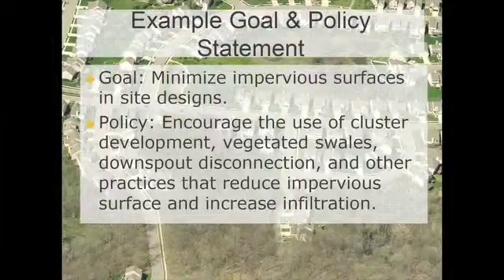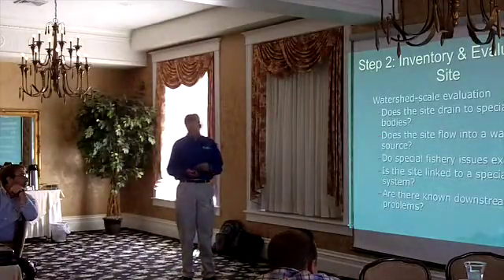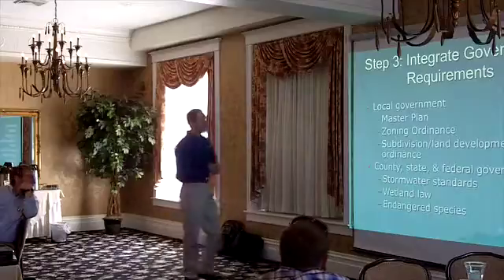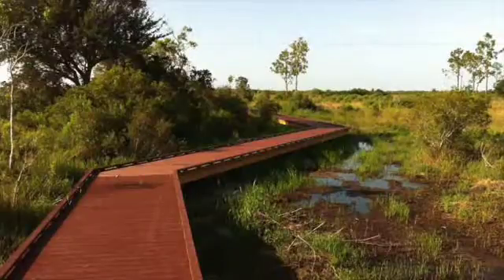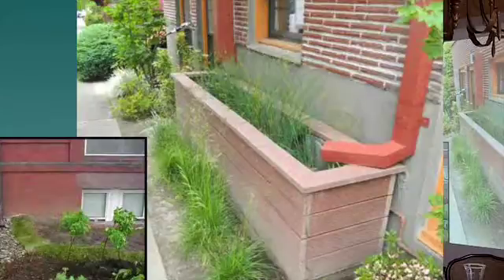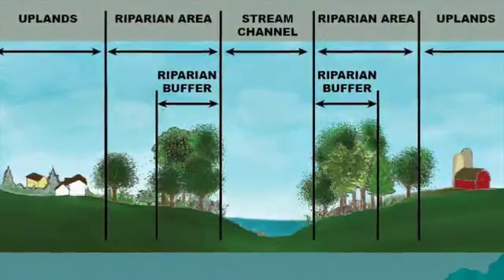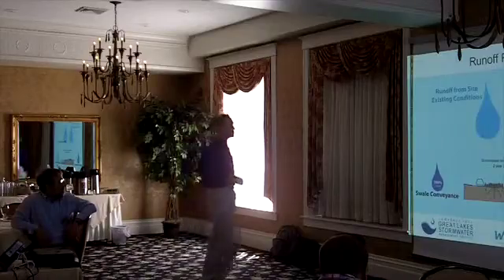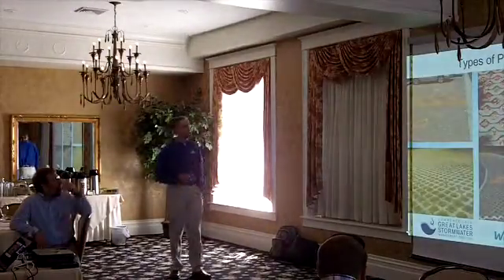LID Workshop - Session 3: LID Planning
Tip of the Mitt Watershed Council hosted a Low Impact Development (LID) seminar on May 1, 2015. As part of the Little Traverse Bay Watershed: Stormwater Matters project, the seminar featured presentations from Don D. Carpenter, PhD, PE, LEED® AP, a professor of Civil Engineering and Director of the Great Lakes Stormwater Management Institute at Lawrence Technological University, and Ralph Reznick, P.E., Nonpoint Source Unit, Michigan Department of Environmental Quality.

In this session, Don Carpenter shares the importance of LID planning.

Funding for this workshop was provided by the Michigan Coastal Zone Management Program, Office of the Great Lakes, Department of Environmental Quality, and the National Oceanic and Atmospheric Administration.